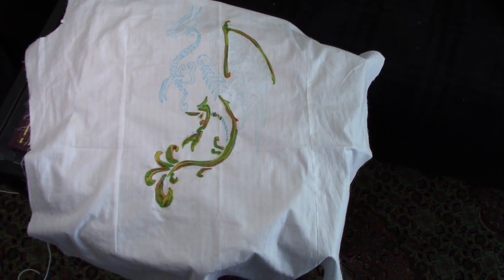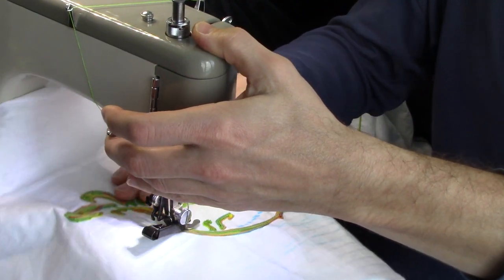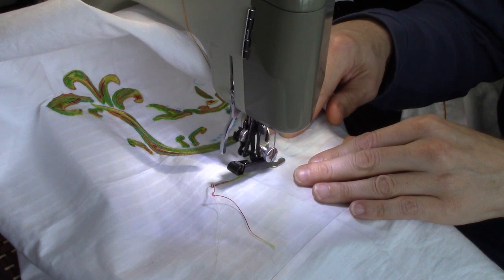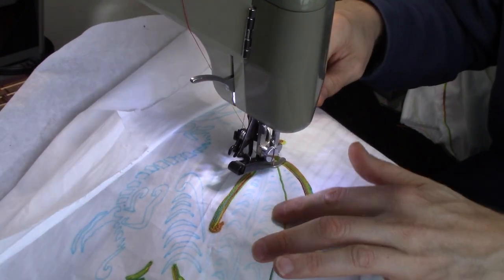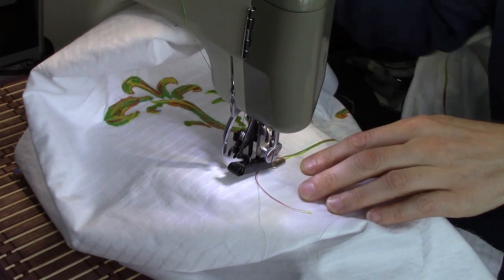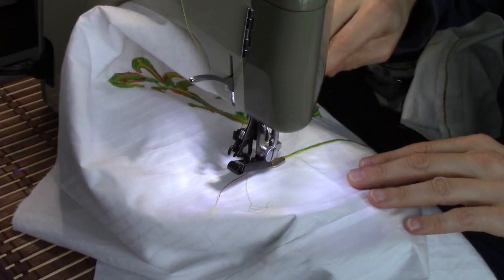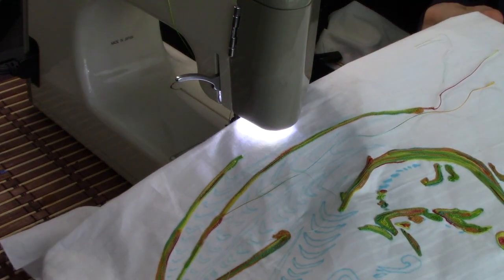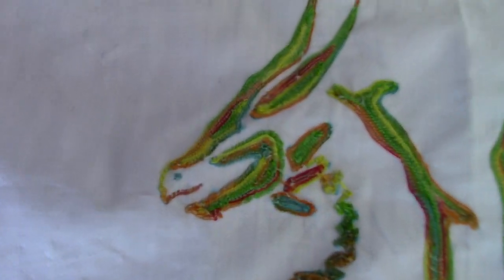Singer 26538 Embroidery Attachment on a Complex Project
In this video, I use my Singer 26538 attachment to embroider the back of my shirt in a dragon design.